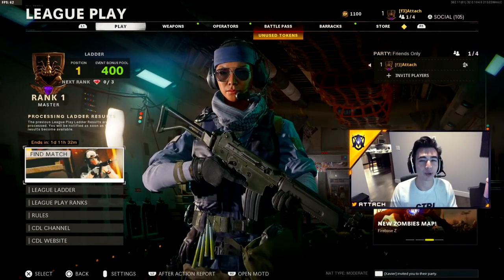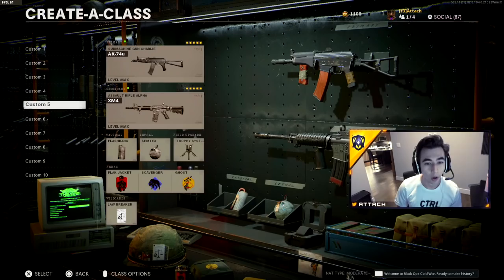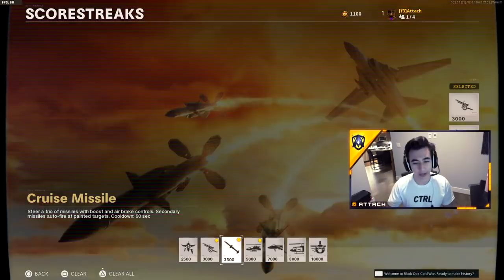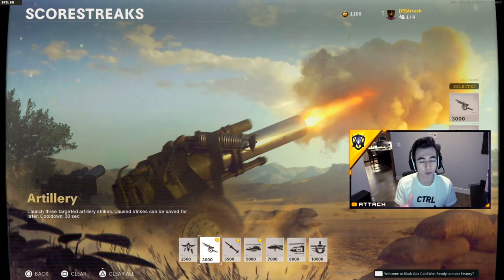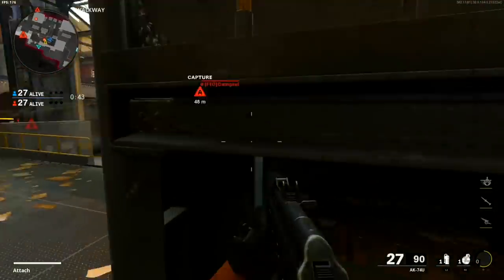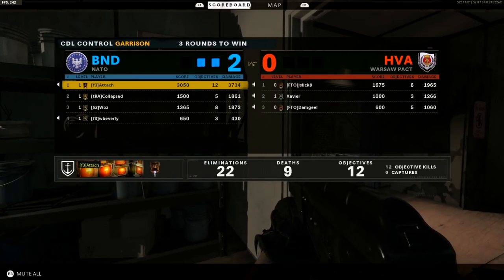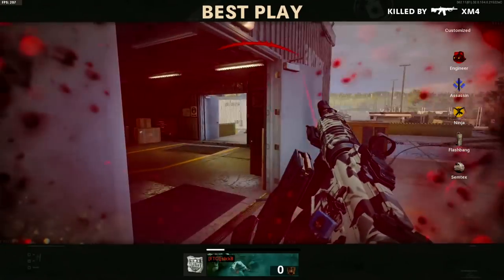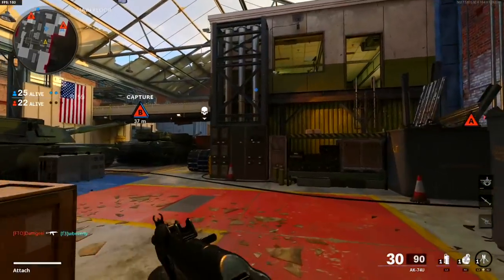5 PRO TIPS On How To IMPROVE In League Play! (Black Ops: Cold War)